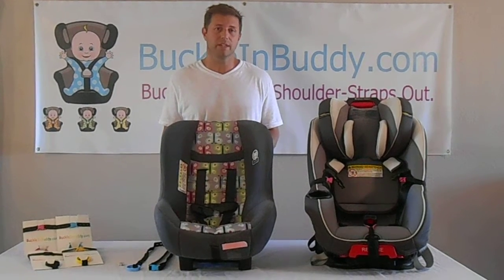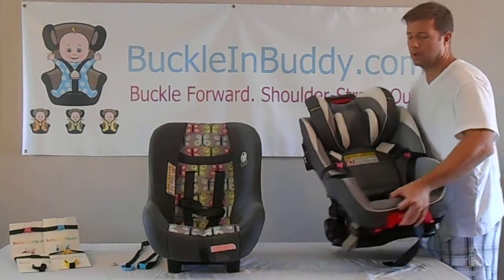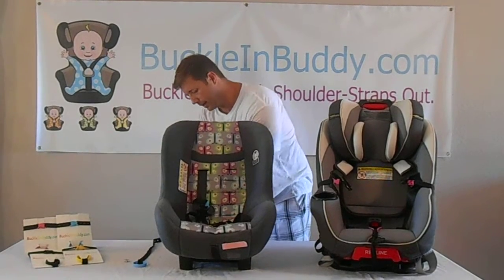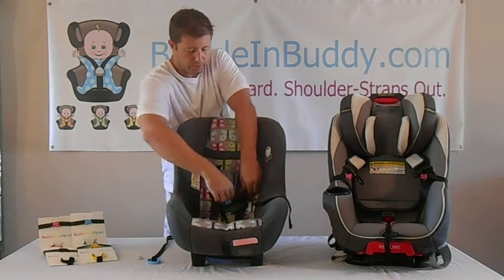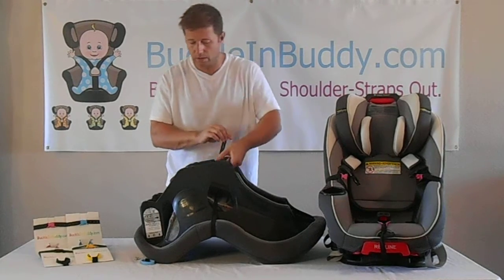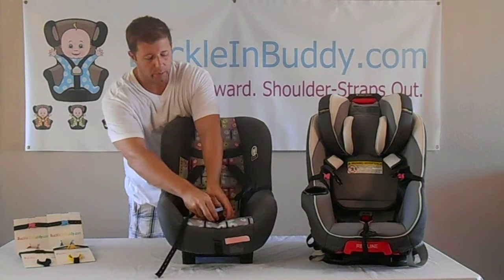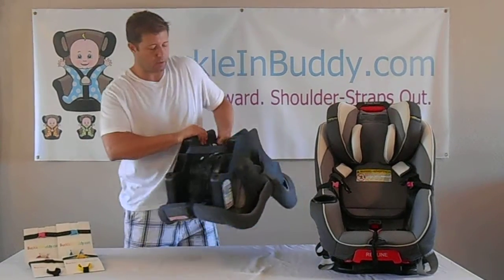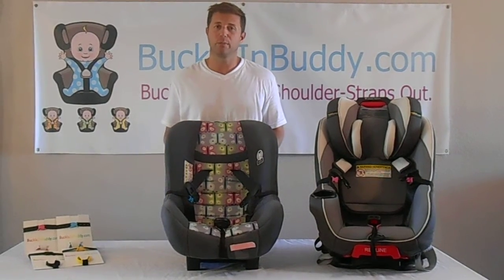Use and Install Buckle In Buddy - Never dig for the buckle and shoulder straps again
Never dig for the buckle and shoulder straps on your car seat again.